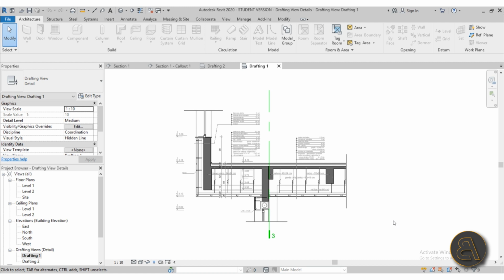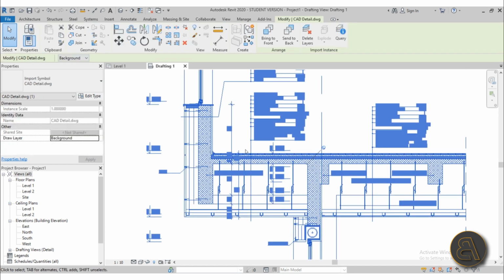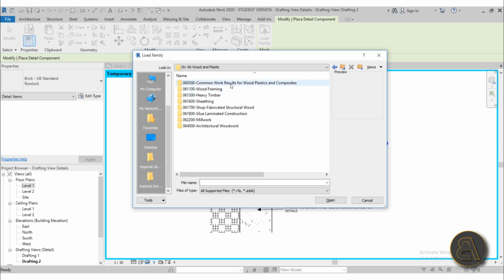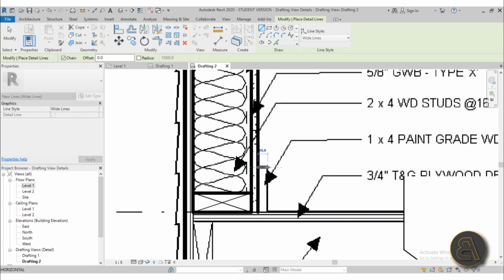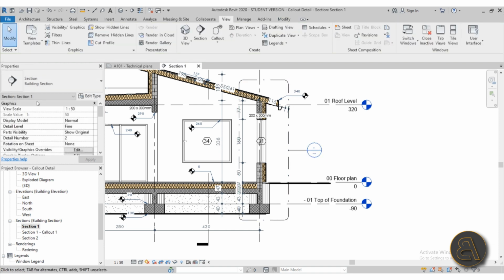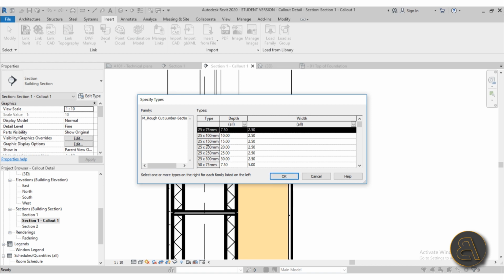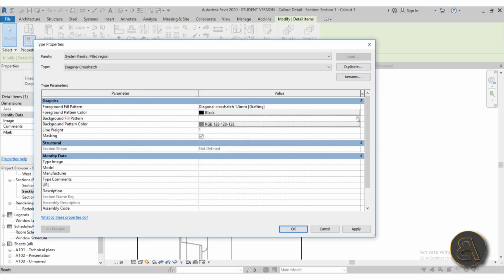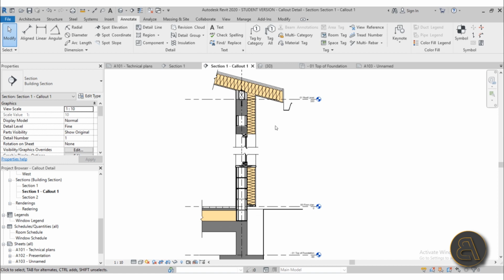Revit Details in Revit Balkan Architect